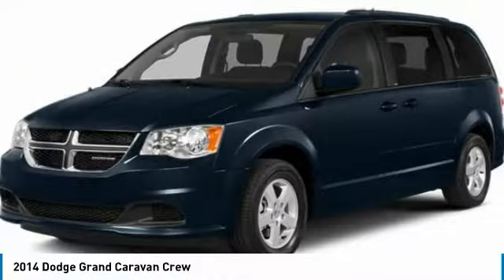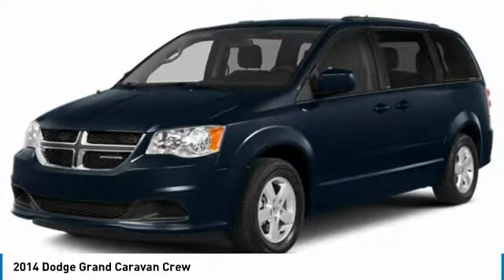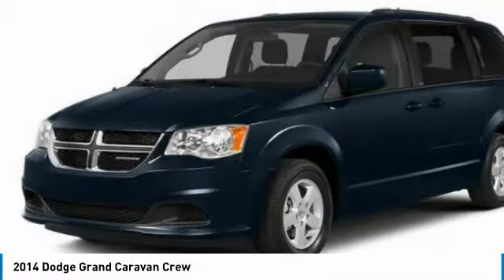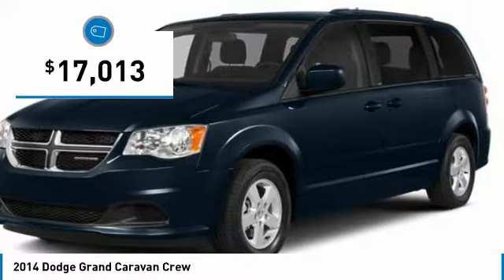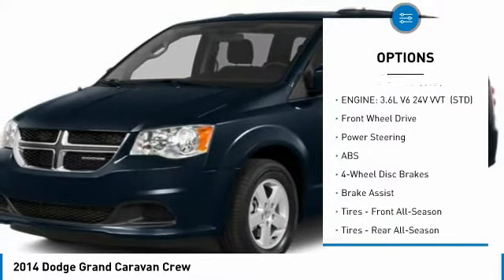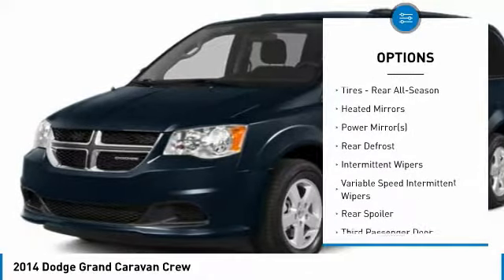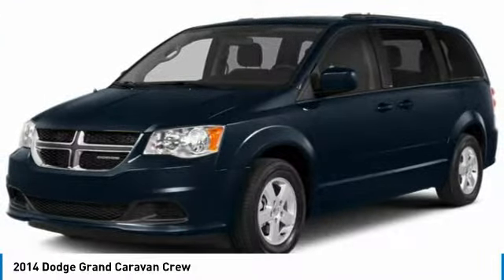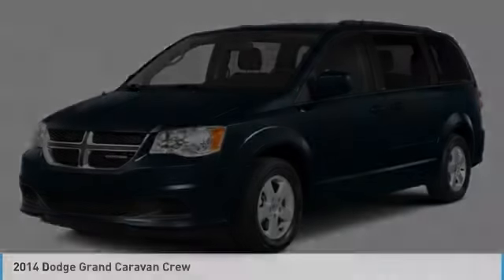2014 Dodge Grand Caravan PA0223A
2014 DODGE GRAND CARAVAN SHERWOOD PARK, AB
Stock# PA0223A

Pick up this Red 2014 Dodge Grand Caravan, available today. Featuring Automatic transmission, it has 126435 miles. This could be the one you've been searching for.